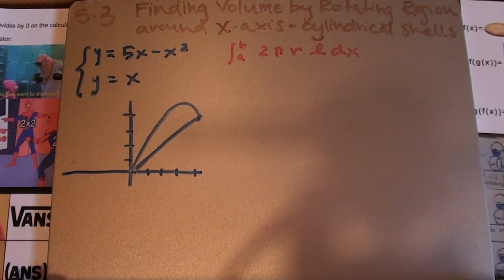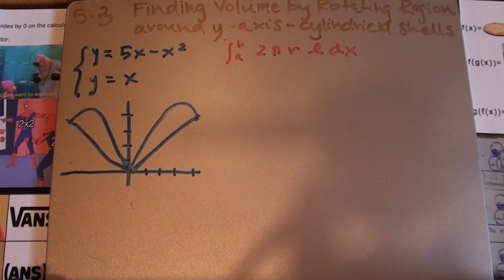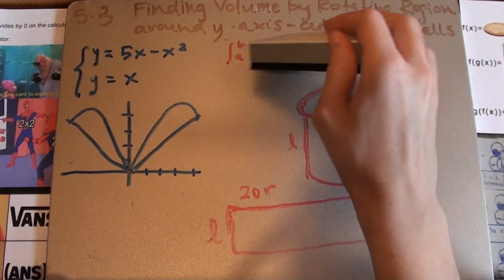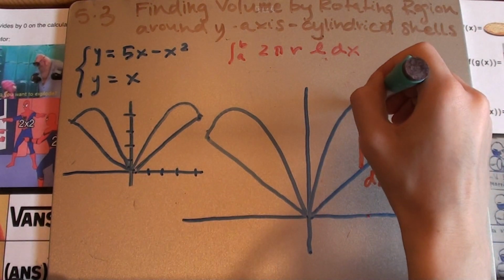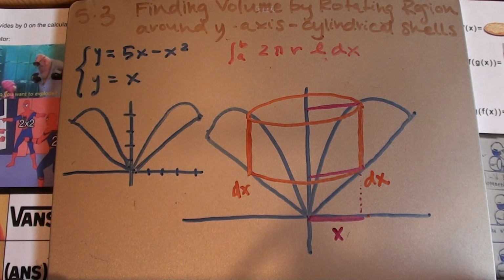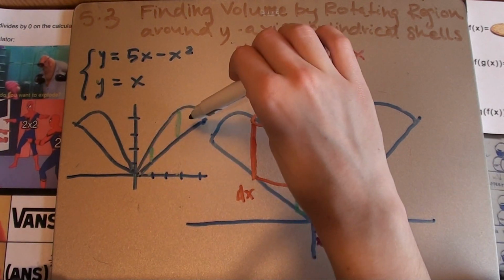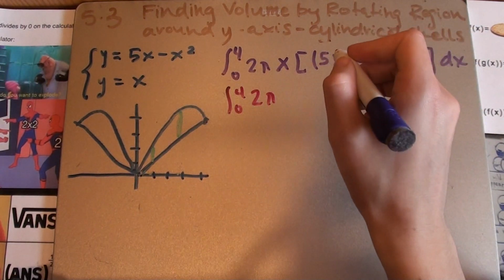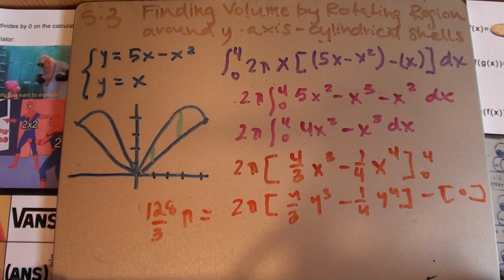Math 161 5.3 Solids of Revolution: Cylindrical Shells (B)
Nicole shows a different example for using parallel cuts to the axis of rotation using cylindrical shells.